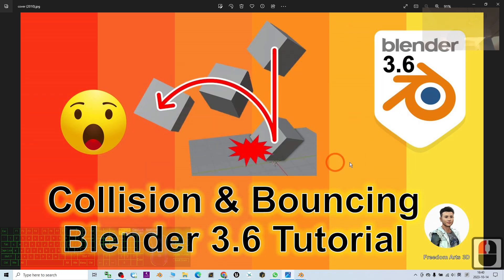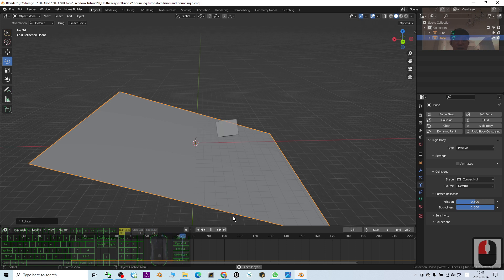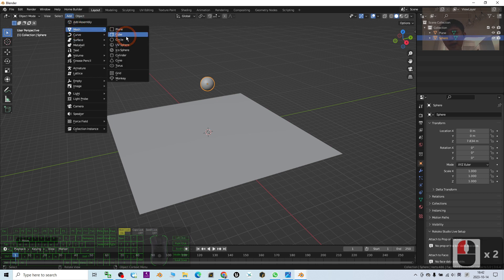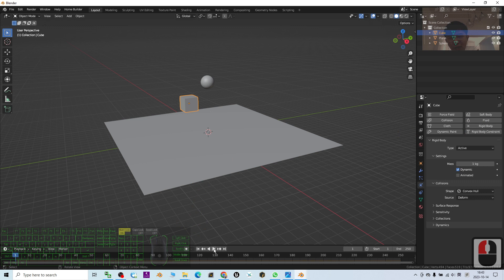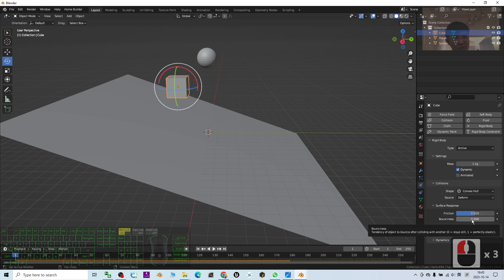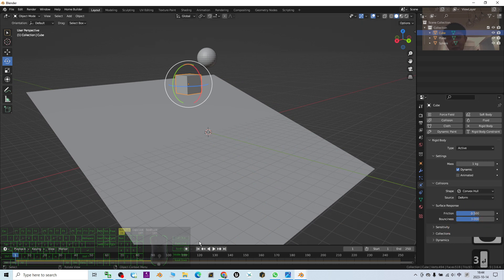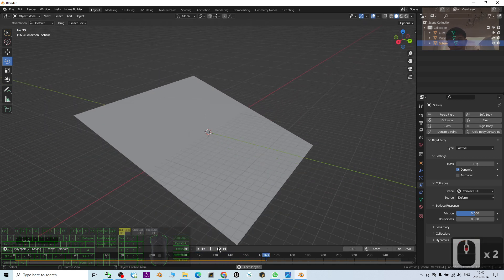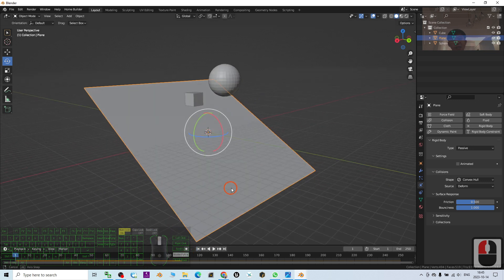How to create Collision & Bouncing - Blender 3.6 Tutorial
Description:
Hey guys, how to create collision & bouncing of rigid body for 3D objects in Blender 3.6? This is my step-by-step tutorials on how to do this! ENJOY! and have fun! Happy 3D Modeling, 3D Animation + 3D Game Dev! ENJOY!

Blender,
Collision,
Rigid Body,
Bouncing,
3D Modeling,
3D Animation,
Tutorial,
Freedom Arts,